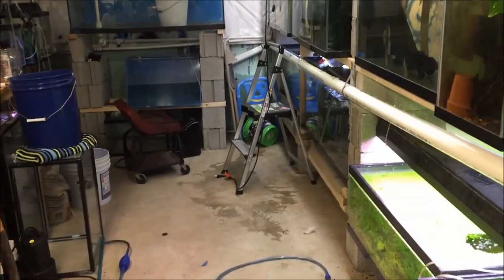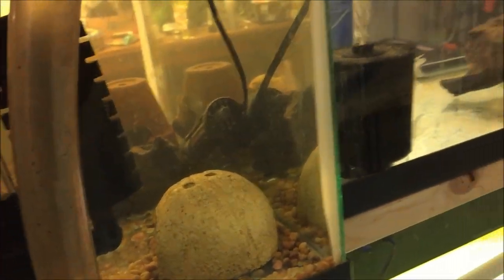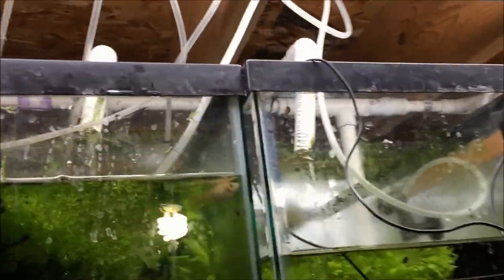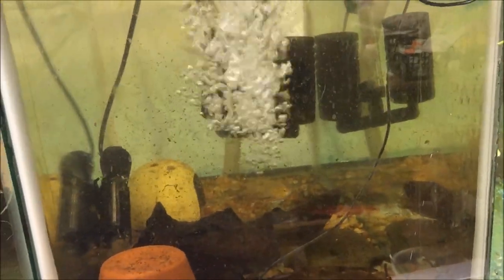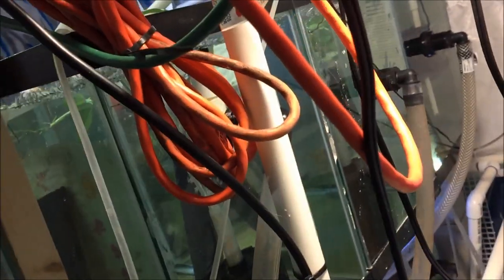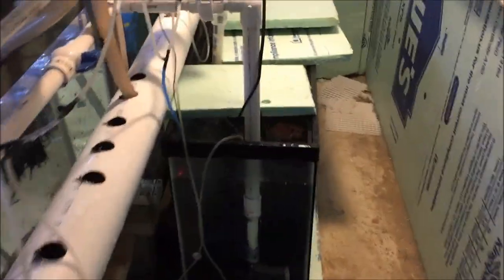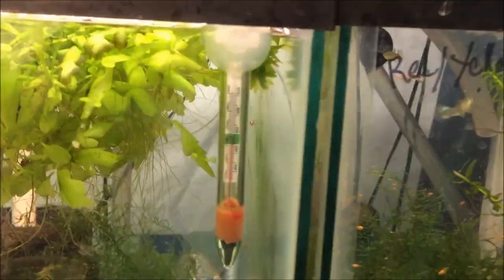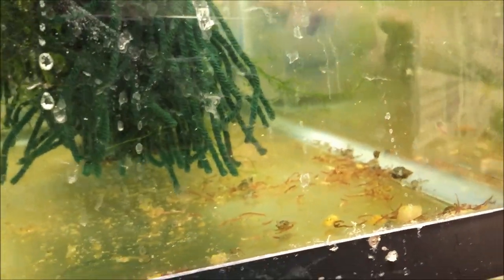Fish room update internal parasites in the fish room and treating with Prazi Pro Prazipro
Fish room update internal parasites in the fish room and treating with Prazi Pro Prazipro. How to treat internal parasites in Guppies. I use praziquantel as an internal parasites in fish treatment.